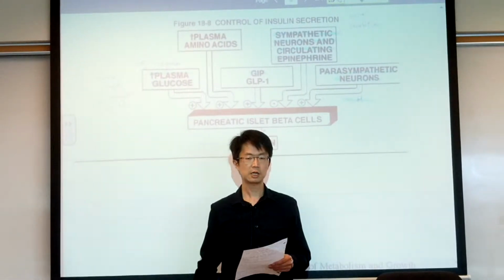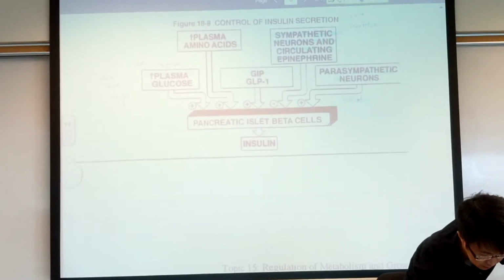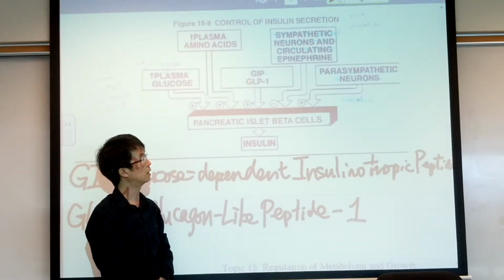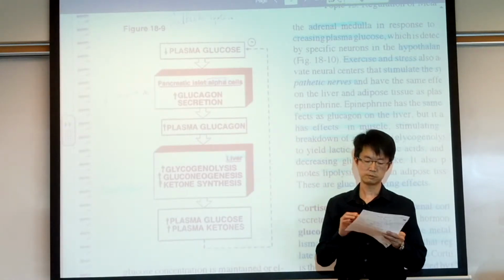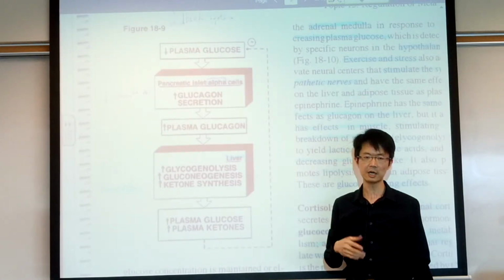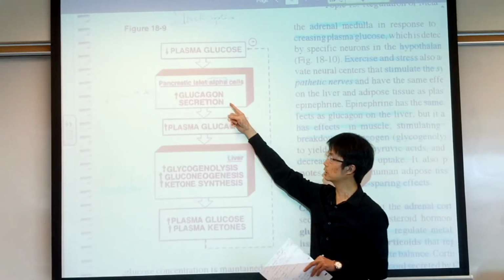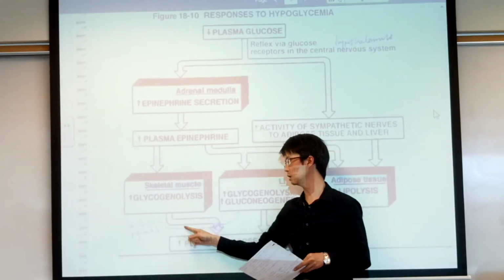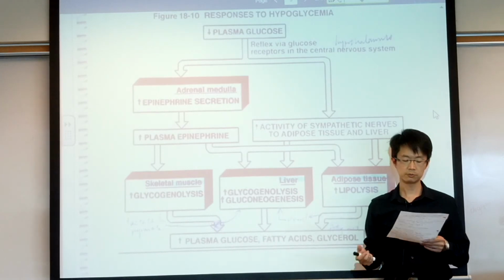Physiology: Metabolism 8/15